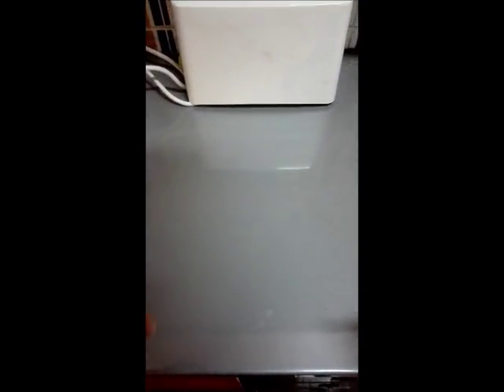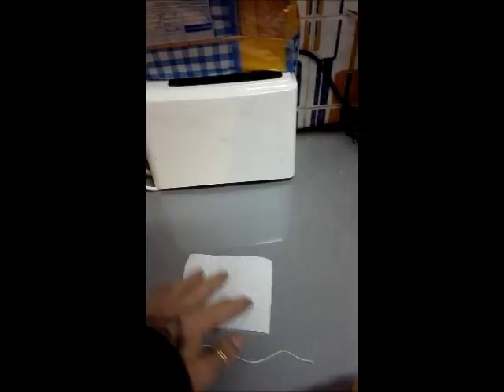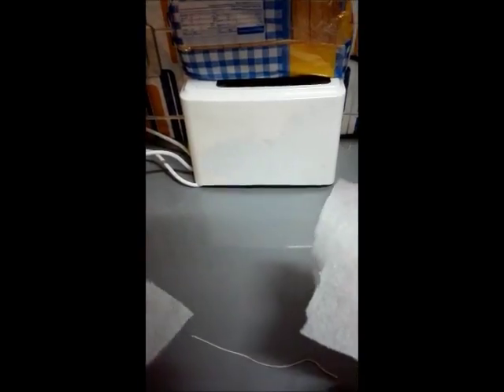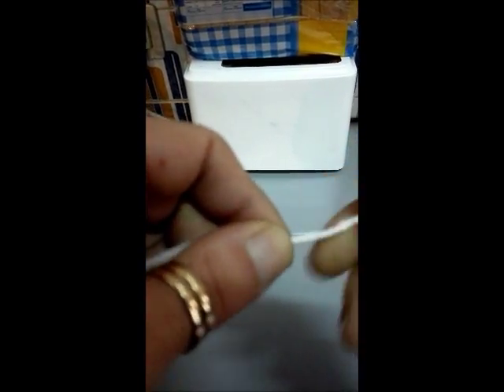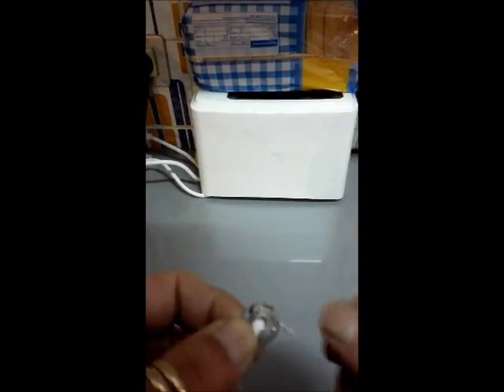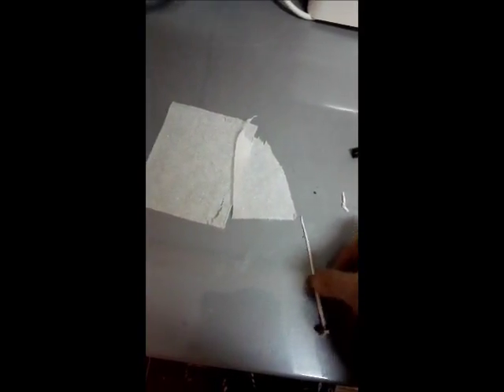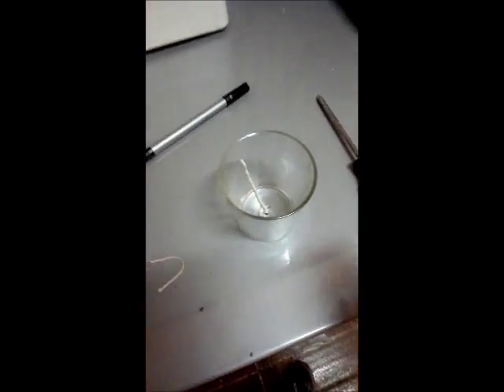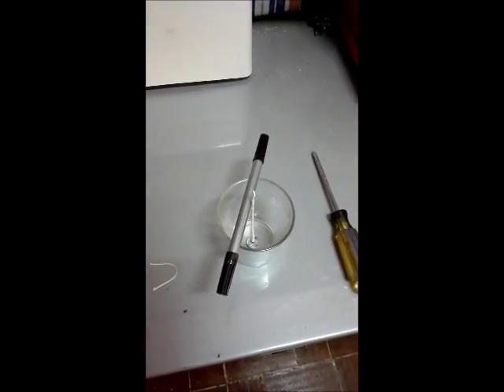How to make a candle wick diy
In this short video i show you how I make my candle wicks and How to make a candle wick diy at hom for cheap also this trick lets you set your wick without it falling hope you enjoy this How to make a candle wick diy